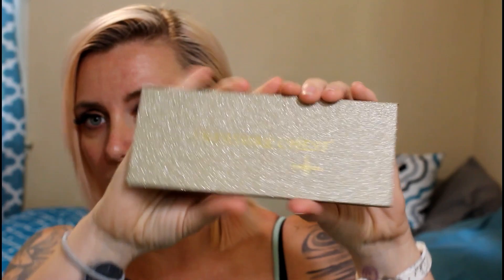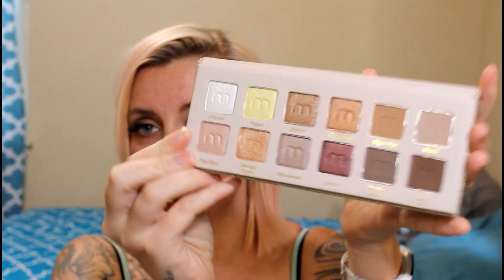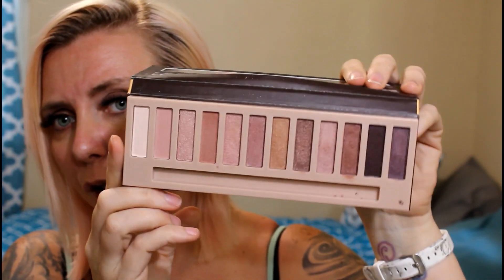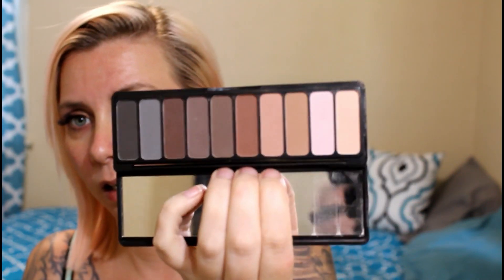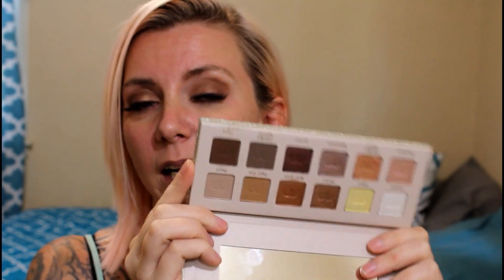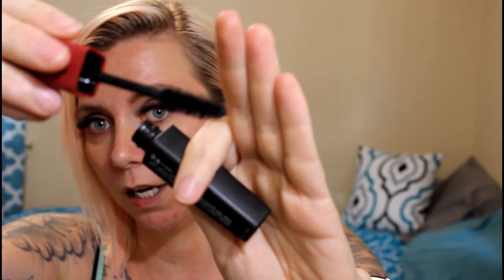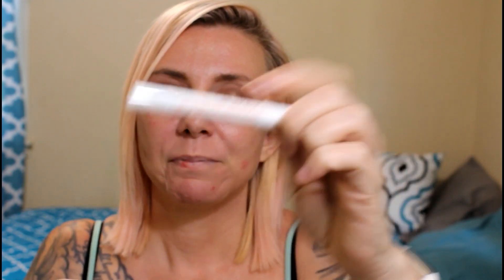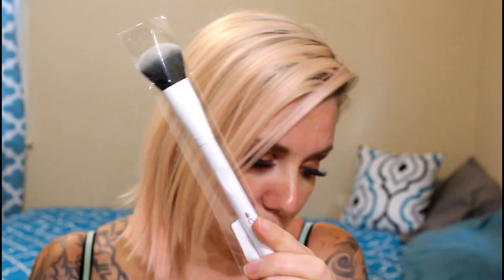June 2018 Yes, Oh Yas! Product review and try on!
Yes, Oh Yas! is a monthly subscription box where you get 4-5 full size products for $13.99 + S&H per month.   This month I changed it up and reviewed the products for you instead of just unboxing.  Let me know if you like this style video better!